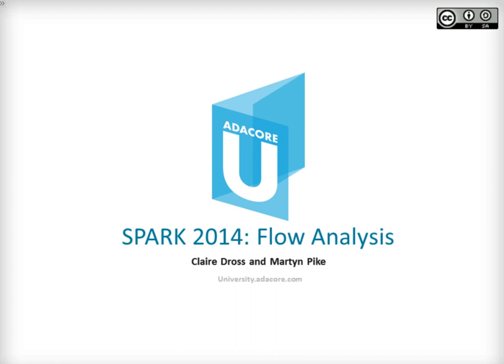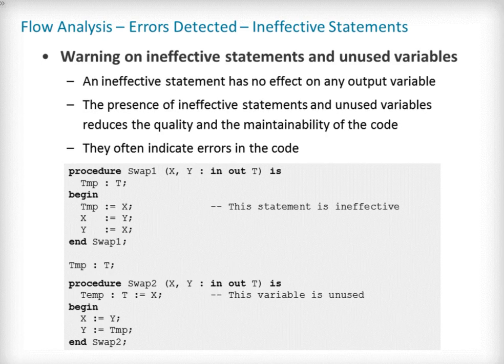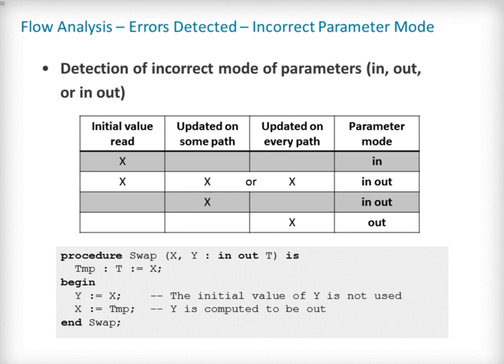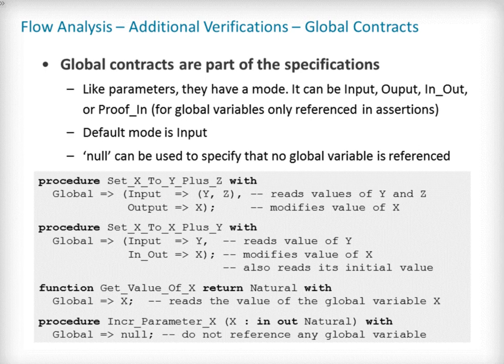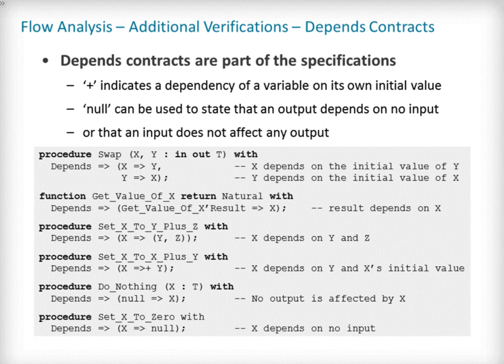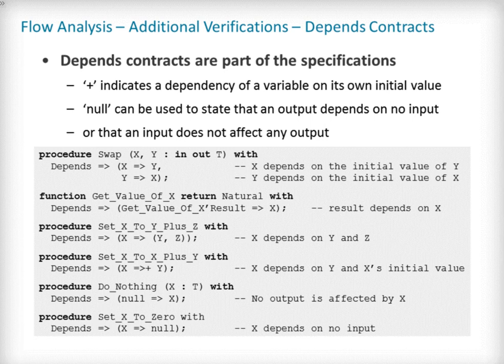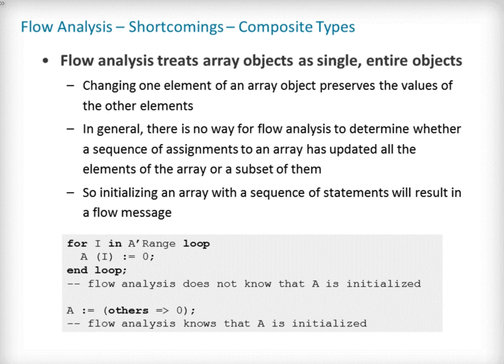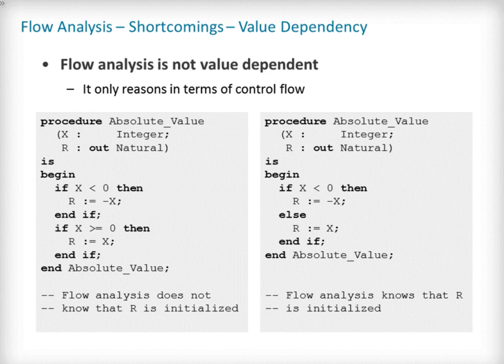Ada:Spark 006 - Lesson 2 - Flow Analysis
In this lesson: An overview of the principles and objectives of the SPARK 2014 language.

SPARK 2014 is a language based on Ada 2012, allowing for formal verification. This course will describe the language subset together with the tools and techniques allowing to formally defining properties and verifying their correctness.